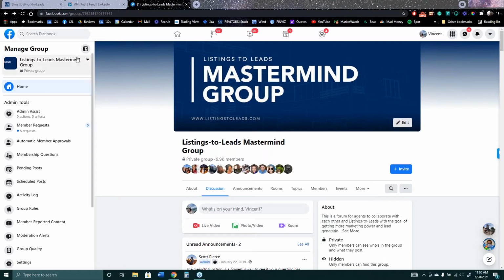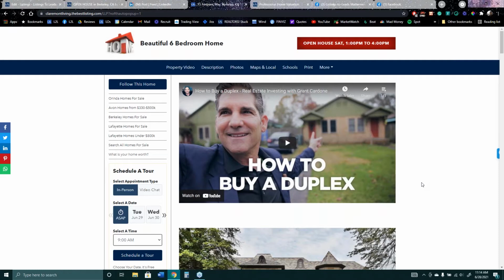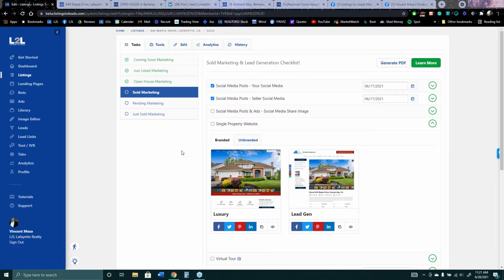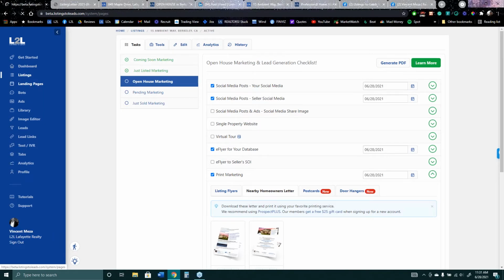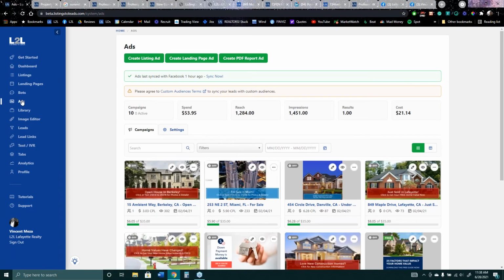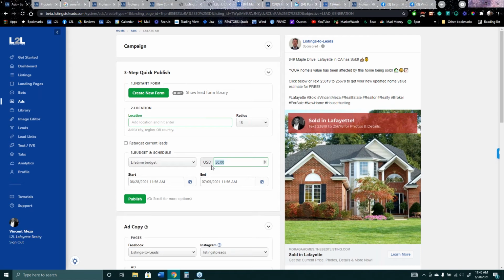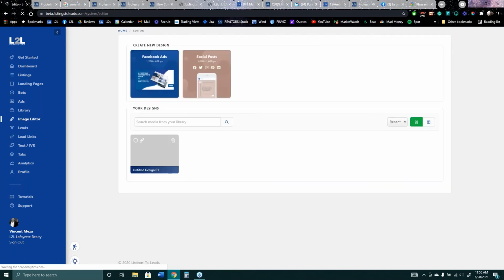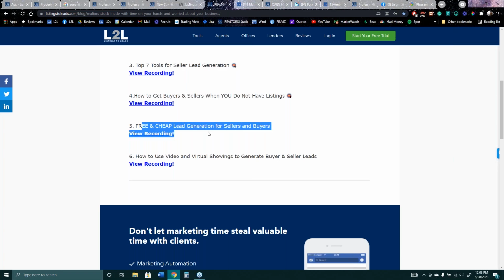Get Started with Listings-to-Leads. Level Up.